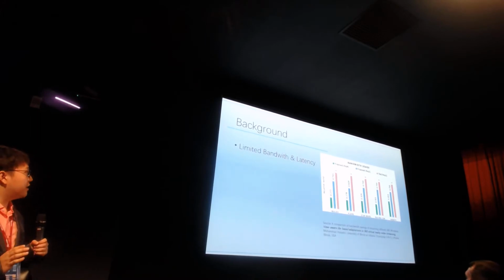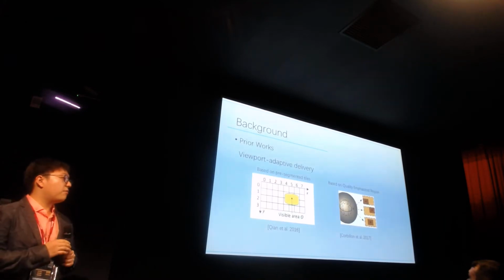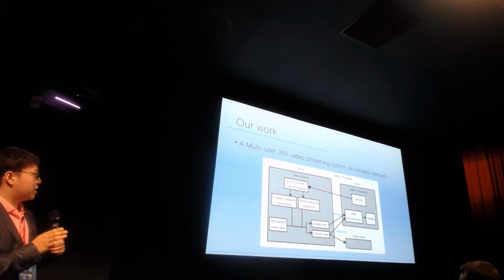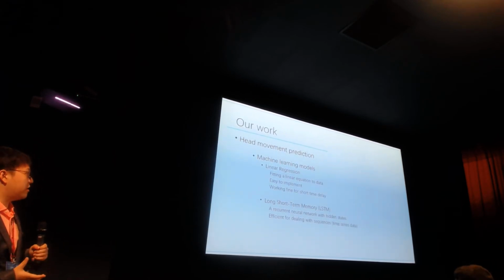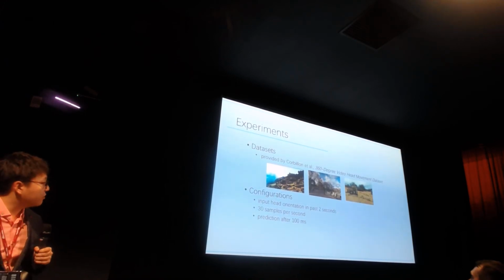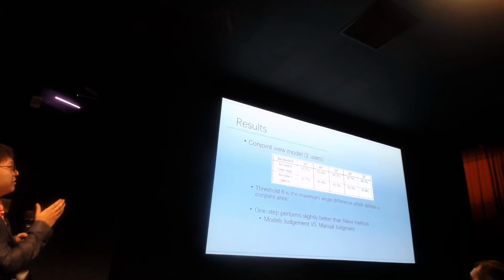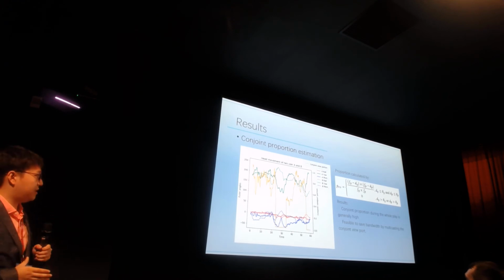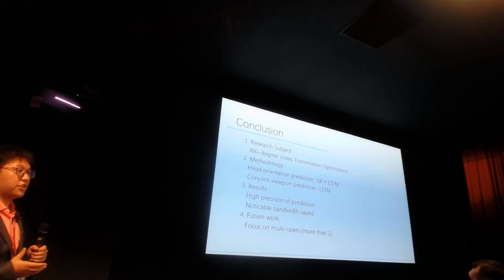Session 07: A Multi-User 360-Video Streaming System for Wireless Network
A Multi-User 360-Video Streaming System for Wireless Network
 Authors:
Haowei Cao (Shanghai Jiao Tong University); Jialiang Lu (Shanghai Jiao Tong University); Nan Zong (Shanghai Jiao Tong University)